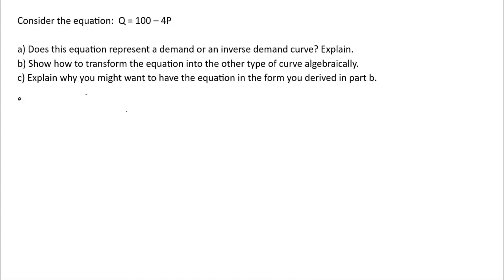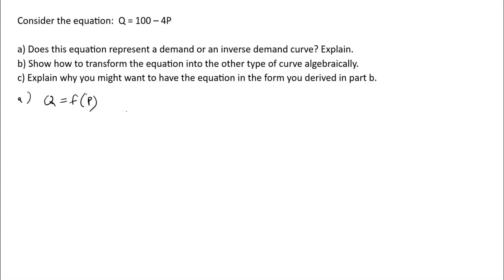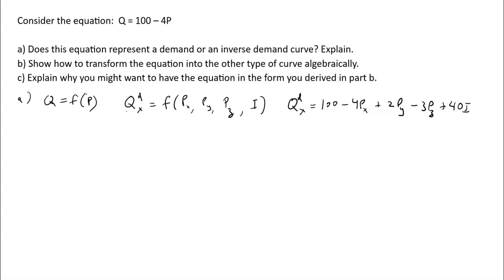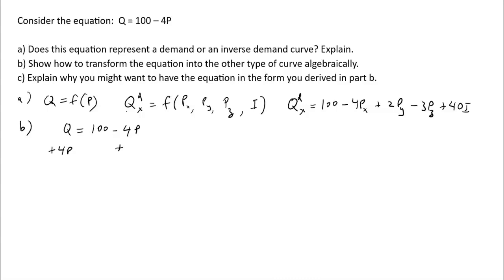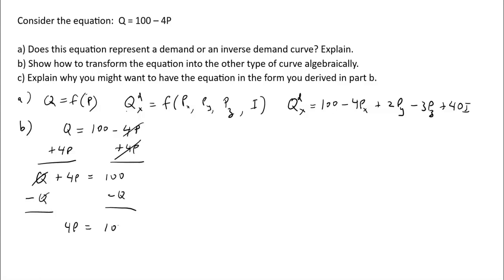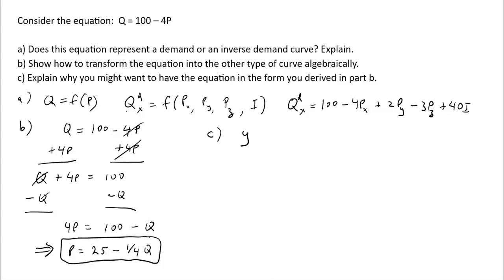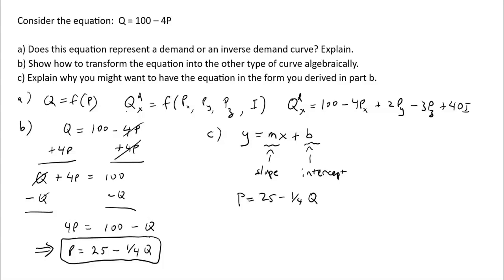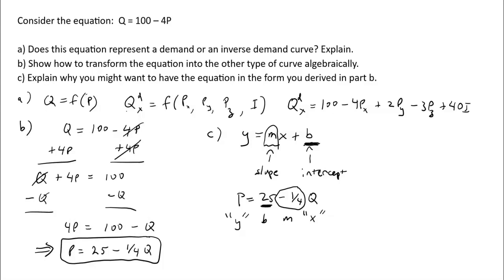Wyzant Tutor Spotlight: David H., 05/27/2023 12:42:47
Meet Wyzant tutor David H.
Experienced Economics and Statistics Tutor